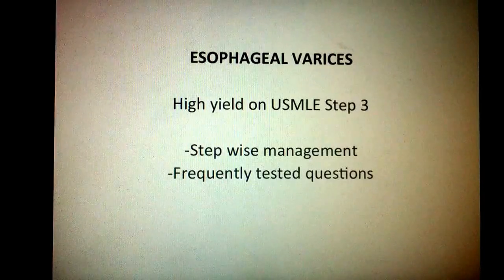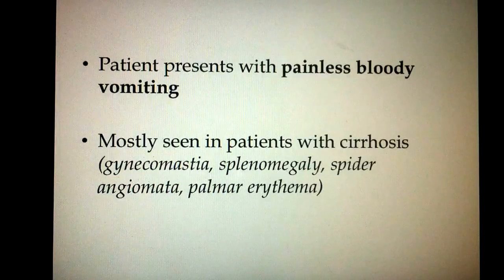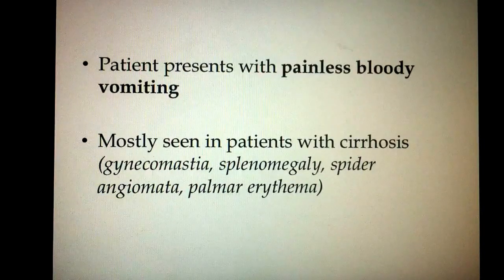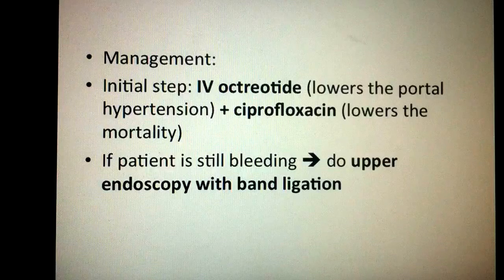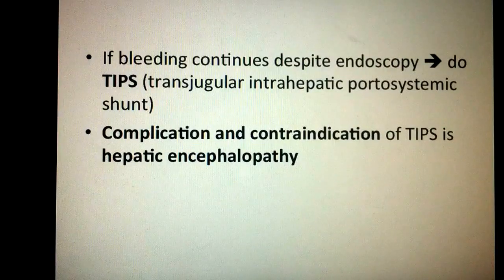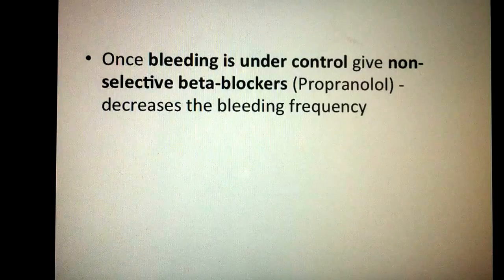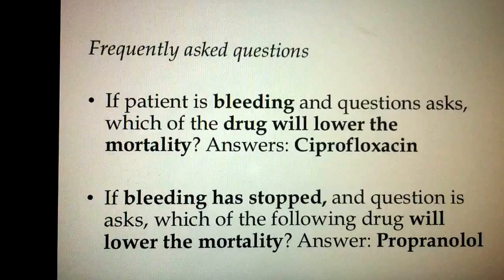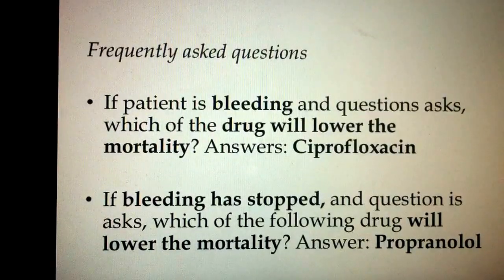USMLE step 3- Esophageal varices questions